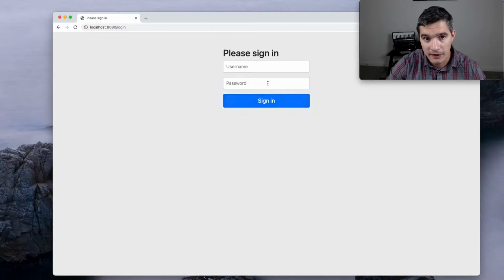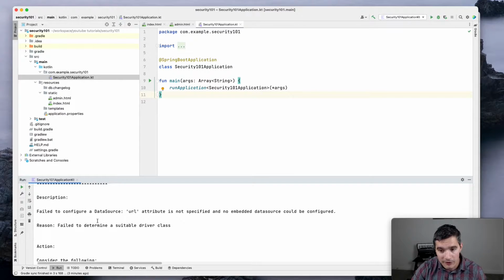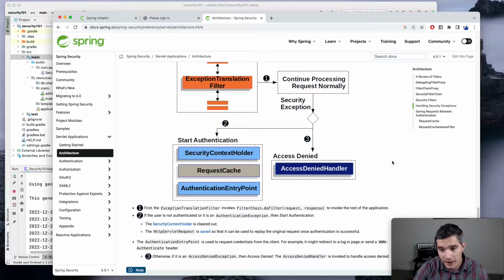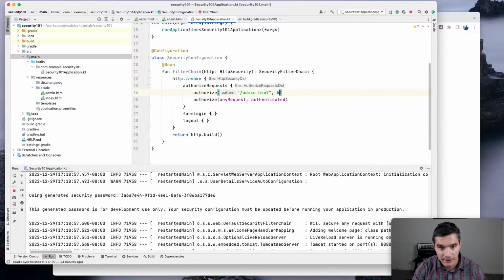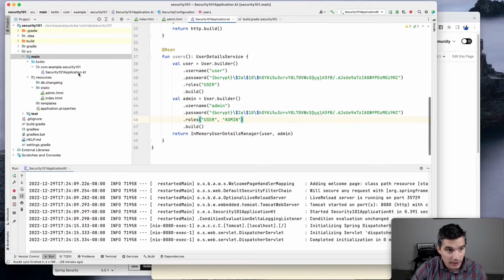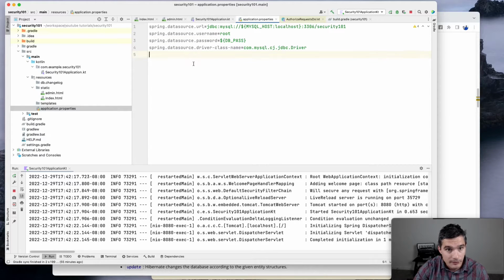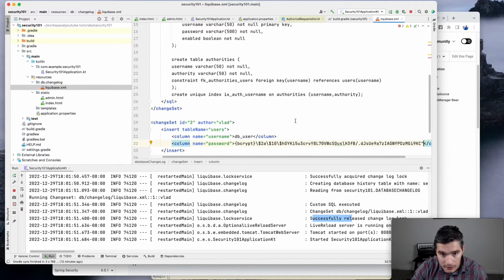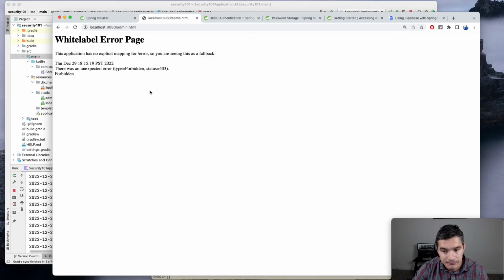Spring Security Kotlin Quick start: Users from database, Roles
This video is a quick introduction to Spring Security Using Kotlin. We are creating a project with 2 webpages and 2 users. One of the pages requires admin permissions and the users are loaded from the database.

Chapters:
00:00 Introduction
01:36 Project initialization
05:36 Discuss default Security config
09:46 Reconfigure Spring Security
18:31 Configure the users source
26:06 Read users from database